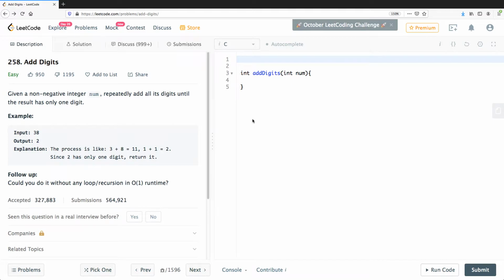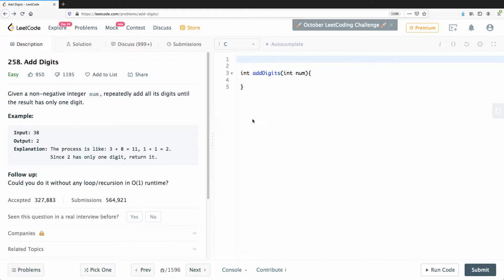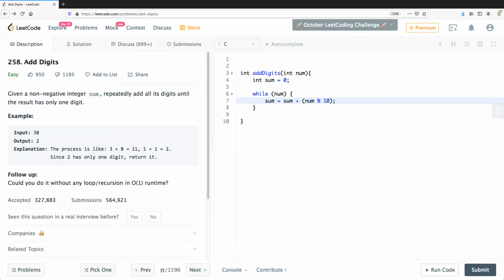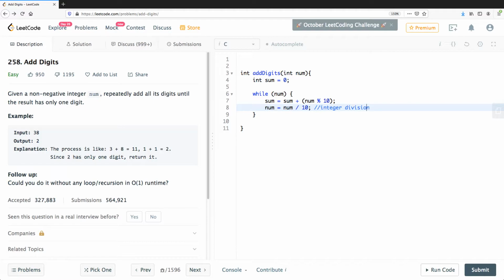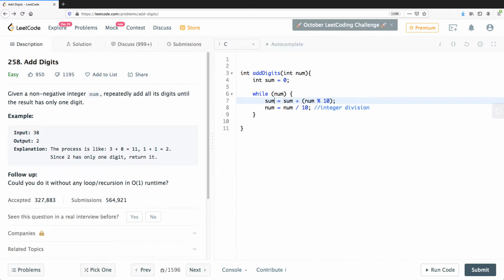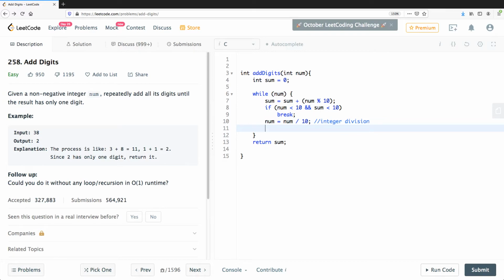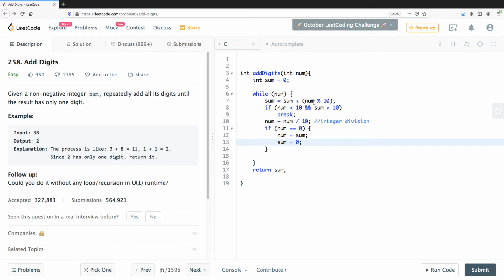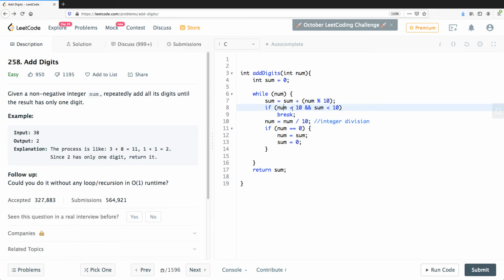Leetcode 258: Add Digits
A relatively easy problem to get your creative coding juices flowing.